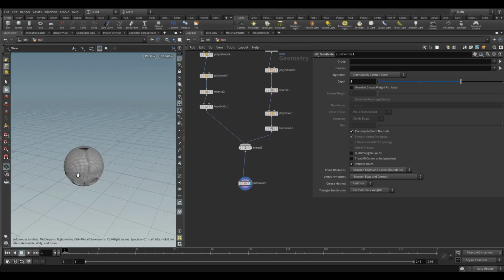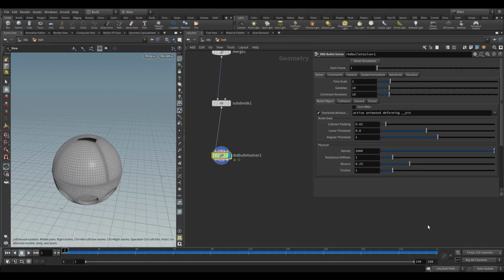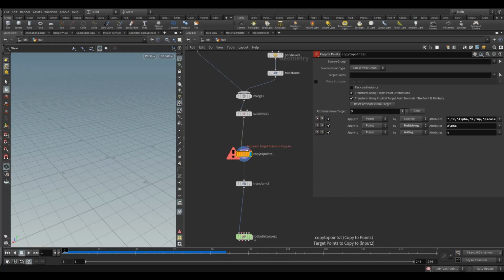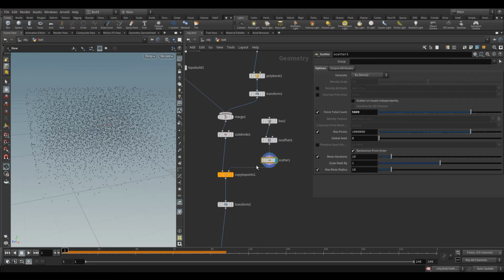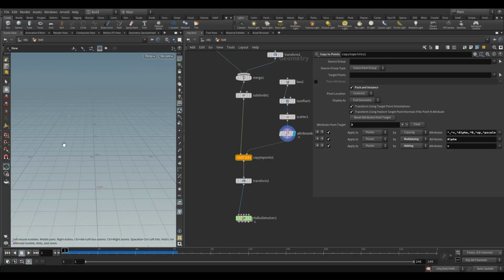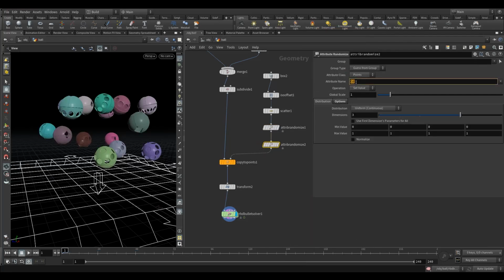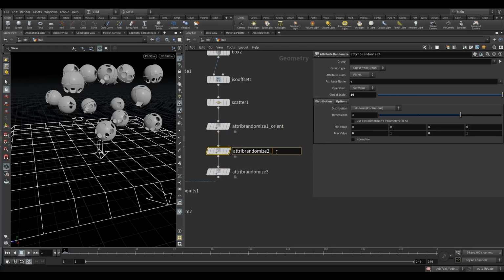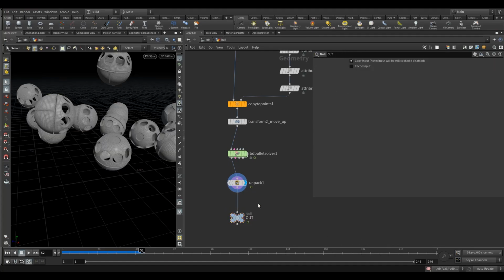module i week 01 05 your first simulation v1 1080p